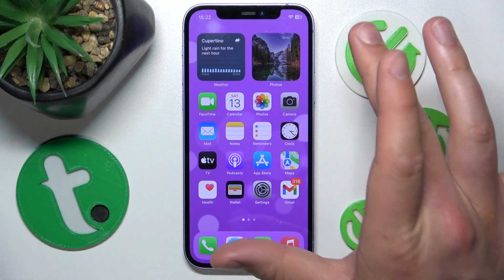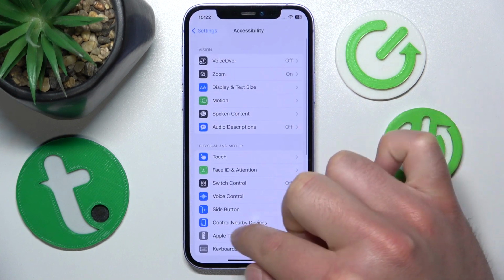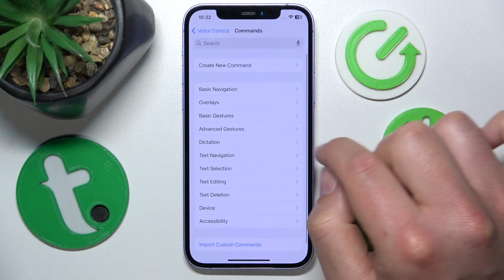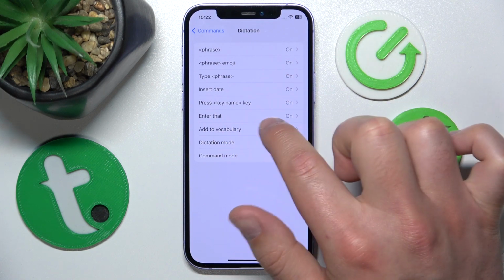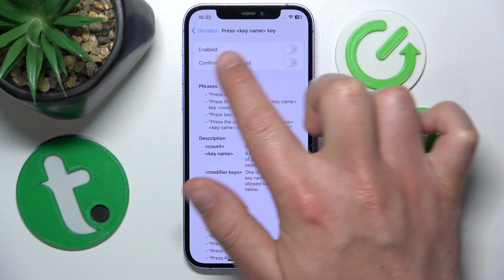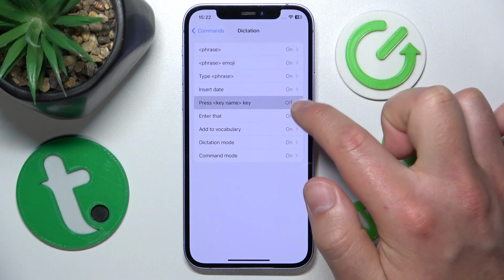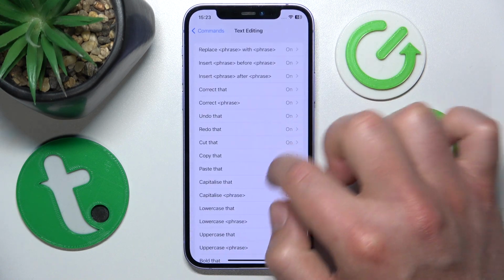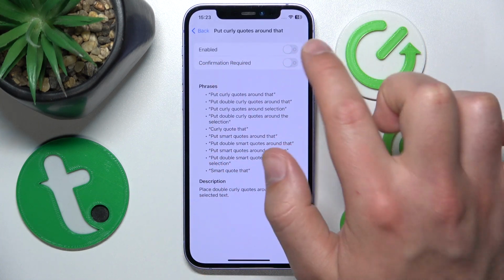How To Disable Specific Voice Control Commands on iPhone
Take control of your iPhone's Voice Control by learning how to disable specific commands that you don't use or need! This concise tutorial demonstrates how to fine-tune your Voice Control settings to better suit your preferences and enhance your user experience. Ideal for iPhone users who want to declutter their Voice Control options or prevent unintended activations, this video will guide you through the process of turning off certain commands without affecting the overall functionality of Voice Control. Discover how to make your iPhone more intuitive and responsive to your unique needs by customizing Voice Control today!

Questions for Video Content:

How to access Voice Control settings on your iPhone?
How to identify which Voice Control commands can be turned off?
How to deactivate specific Voice Control commands on iPhone?
How to check if a Voice Control command has been successfully disabled?
How to restore previously disabled Voice Control commands on iPhone?